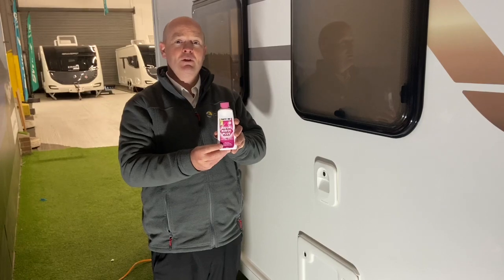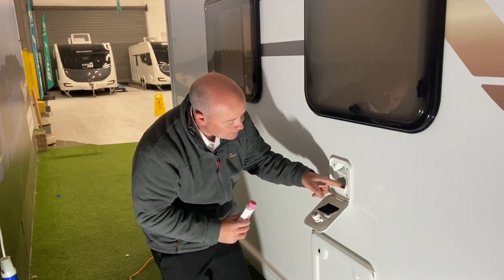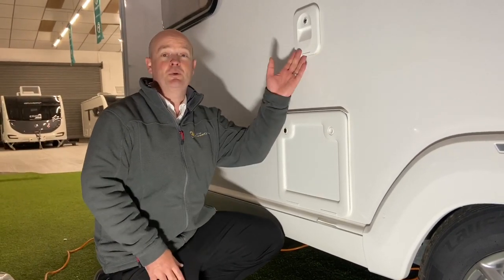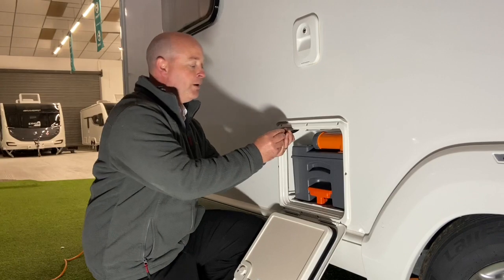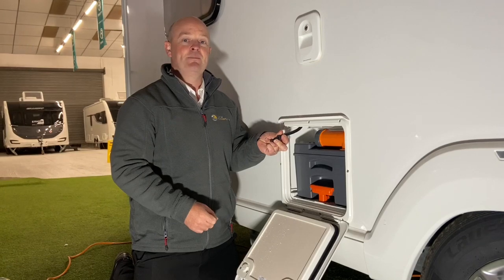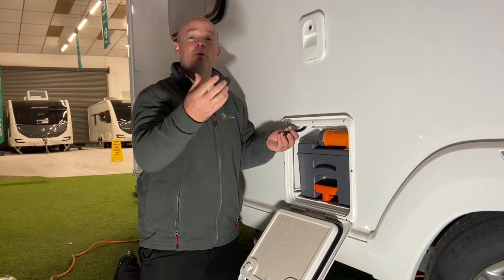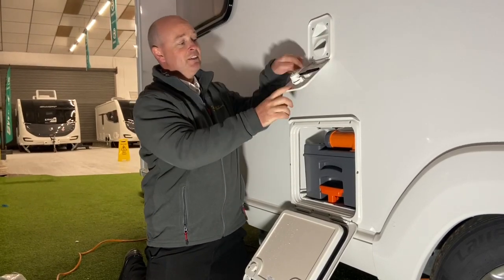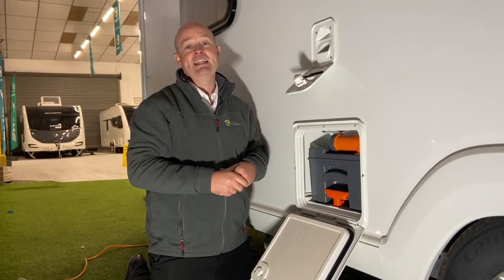How to set up the Flush system in your Caravan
In this Video we will show to what to do whilst setting up the flush system in your Caravan.

We will show to where to put your pink chemical and also how to drain the Tank.

Any questions welcome!